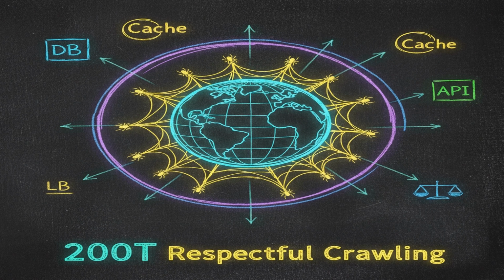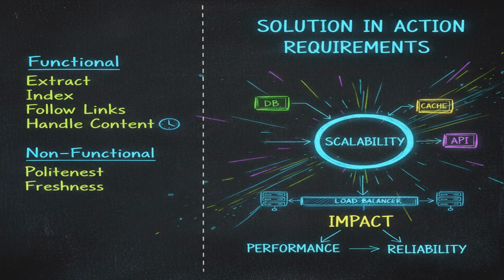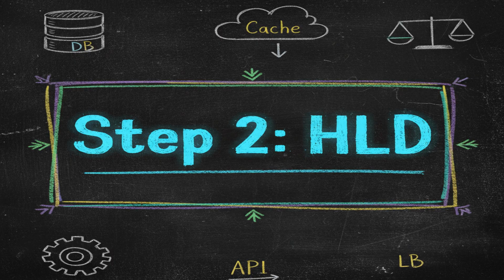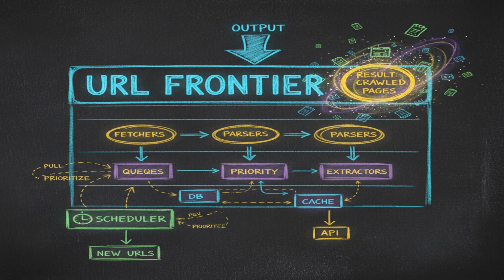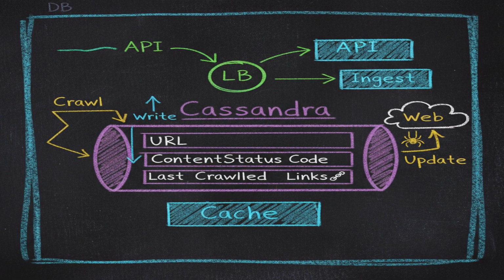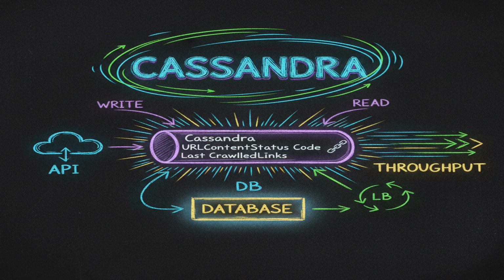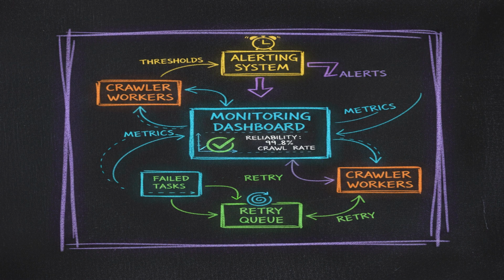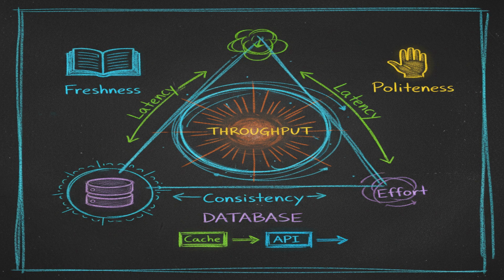Web Crawler: System Design Interview | Step-by-Step Guide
Master the System Design Interview! In this video, we dive deep into designing a Web Crawler - one of the most common questions asked at top tech companies like Google, Meta, and Amazon.

What we cover in this video:
✅ Capacity Estimation (Traffic, Storage, Bandwidth)
✅ API Design (REST endpoints)
✅ Database Schema Design (SQL vs NoSQL)
✅ Key Algorithms and Data Structures
✅ Scaling & Performance (Caching, Load Balancing, Sharding)

Whether you're preparing for a backend engineering role or just curious about distributed systems, this comprehensive walkthrough will give you the tools you need to succeed.